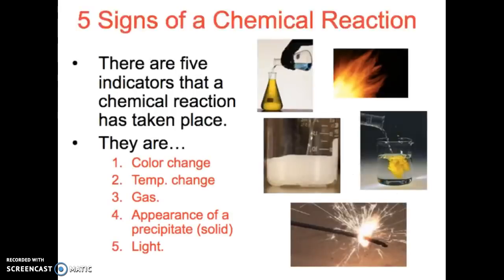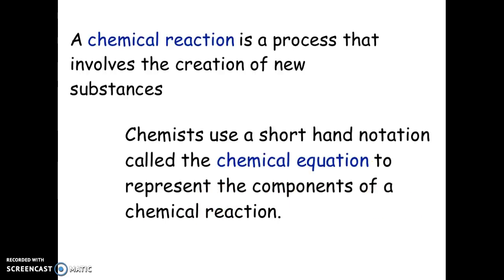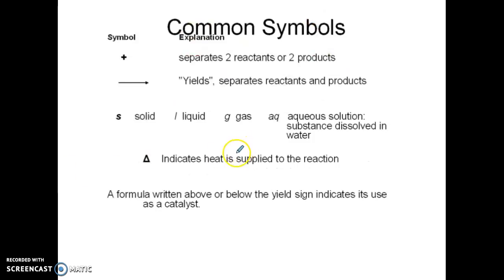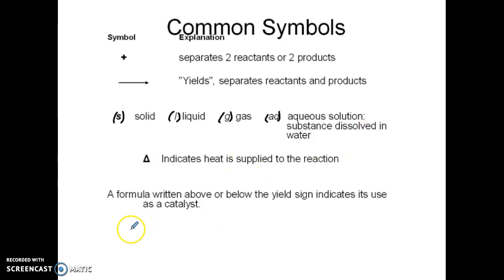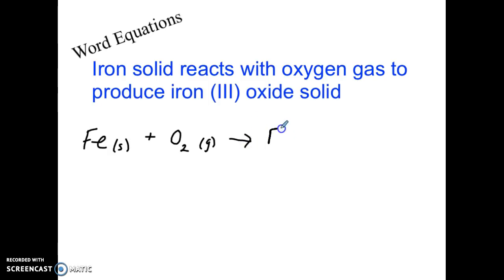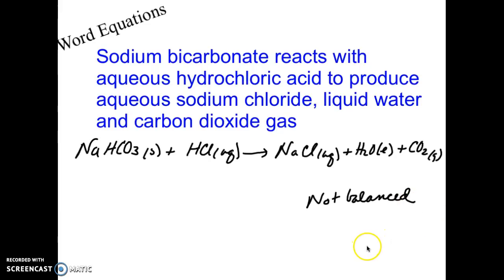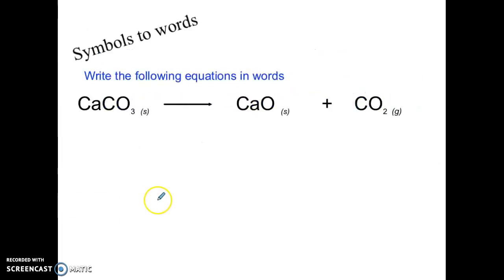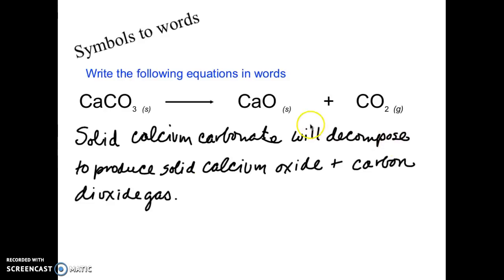EPHS Intro to writing chemical equations